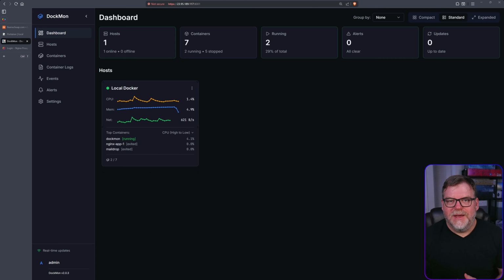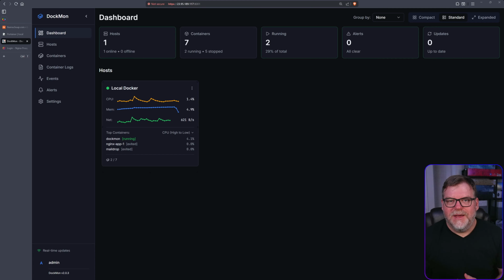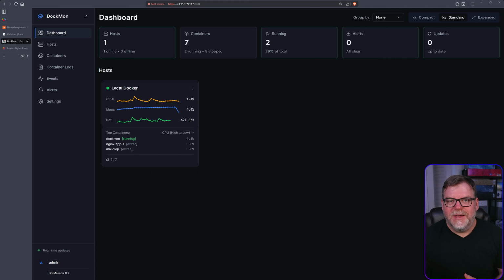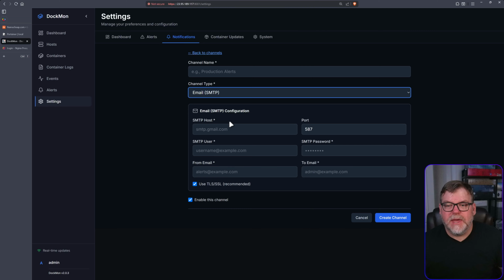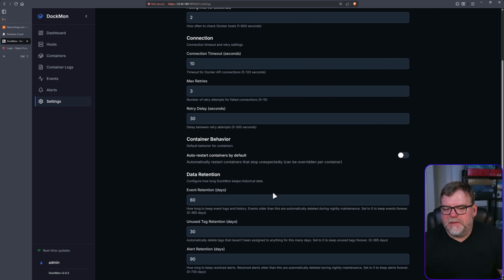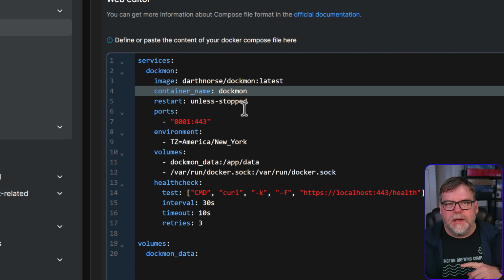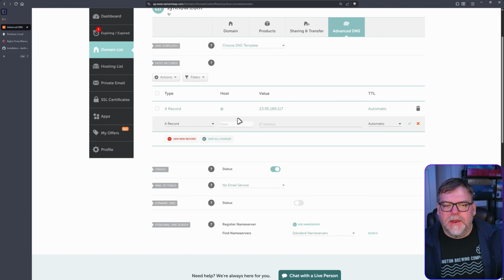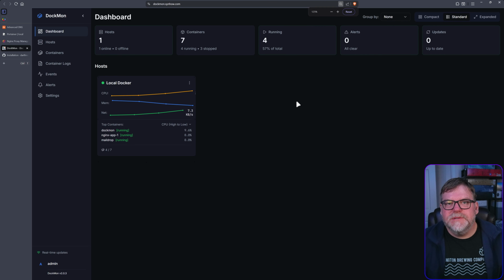DockMon: The Ultimate Self-Hosted Docker Monitor | Full Setup & Walkthrough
Your Docker containers deserve better supervision. 🧠
In this video, we’re exploring DockMon, a self-hosted, all-in-one Docker monitoring and management powerhouse.

DockMon gives you a live dashboard with real-time CPU, memory, and network stats, plus intelligent auto-restarts, detailed event logs, and multi-channel alerts — all from a single, beautiful interface.

We’ll cover:
🐳 Installing DockMon with Docker & Portainer
🌐 Making it internet-facing using Nginx Proxy Manager
⚙️ Setting up notifications with Discord, Telegram, and Email
🧠 Exploring auto-restart logic, container tagging, and health checks

Whether you’re running a homelab or managing production stacks, DockMon keeps your containers running like clockwork — even when things go sideways.

By the end, you’ll have a full-featured monitoring system ready to keep your Docker world safe, stable, and alert. 🚨

Chapters:
0:00 - Welcome to SYNACK Time
1:42 - Skip me talking
19:25 - Install time!
25:25 - Joining Nginx Proxy Manager to the Dockmon network
26:00 - Configuring your subdomain
26:45 - Nginx Proxy Manager
31:16 - Wrap up